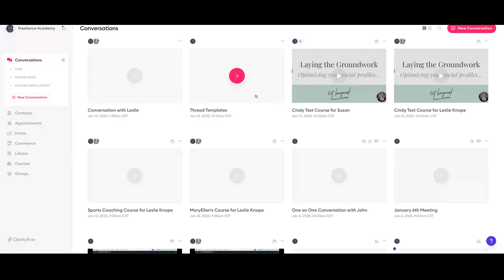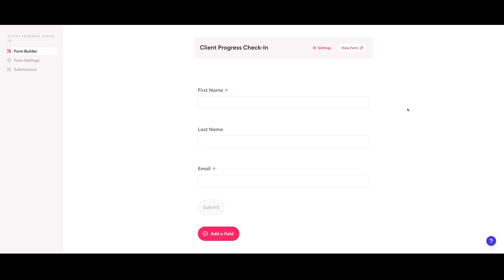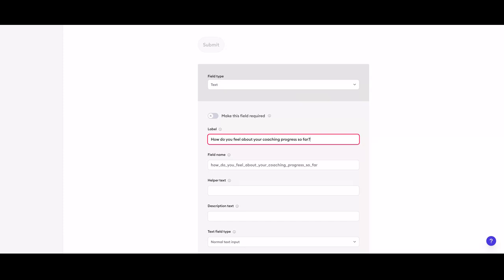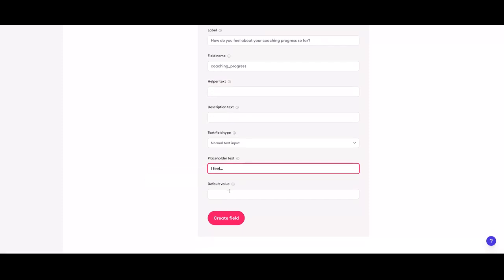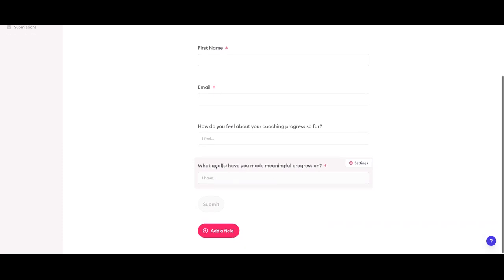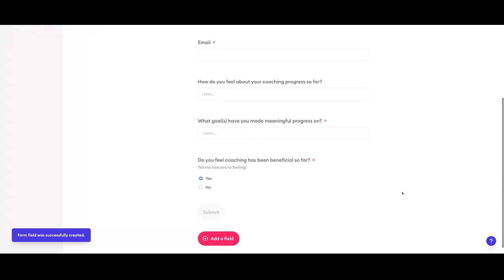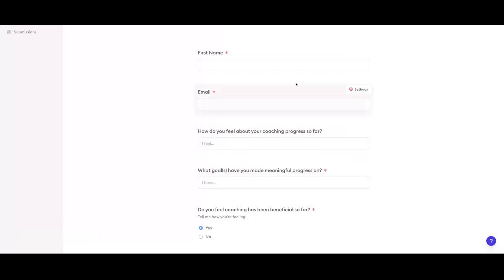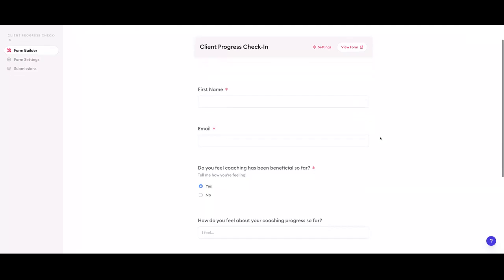Build a Clarityflow form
See how easy it is to build a customizable form using Forms, Clarityflow's native form builder.